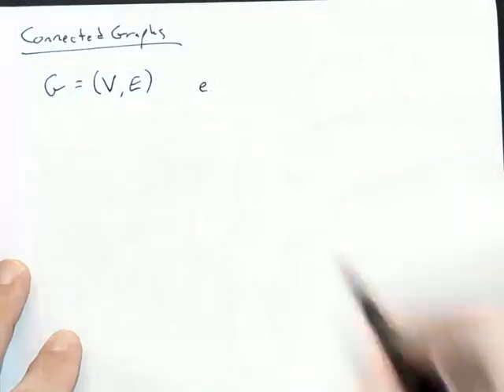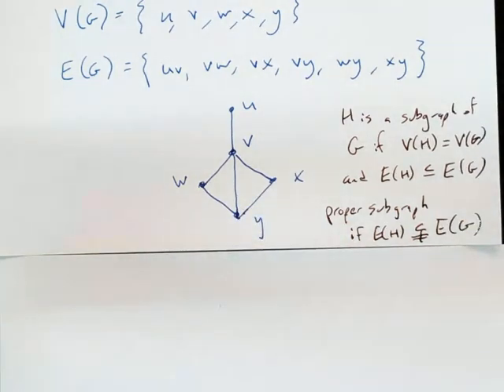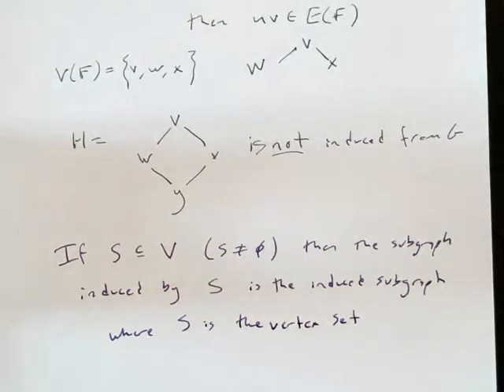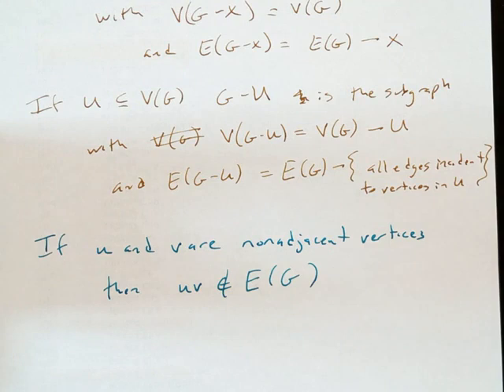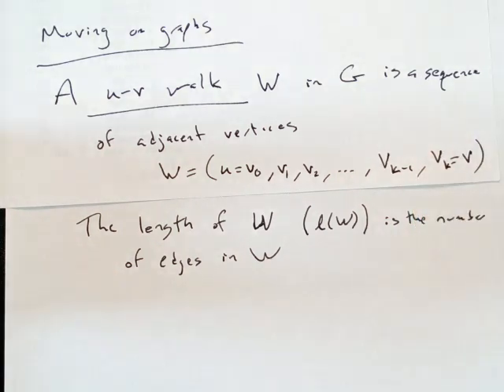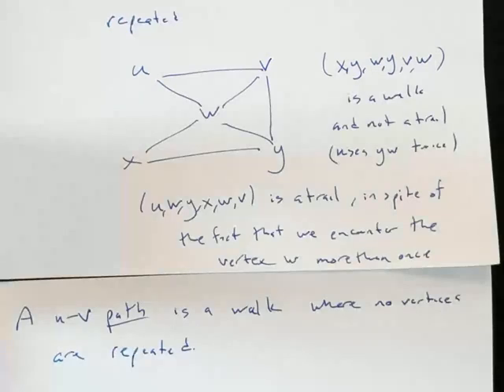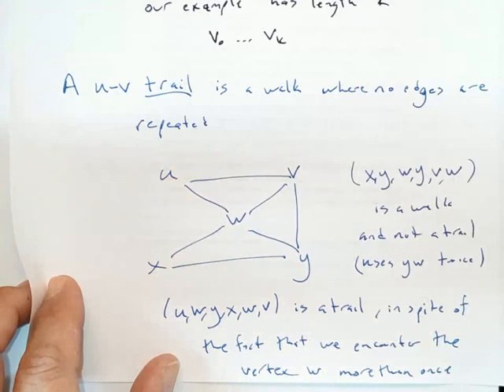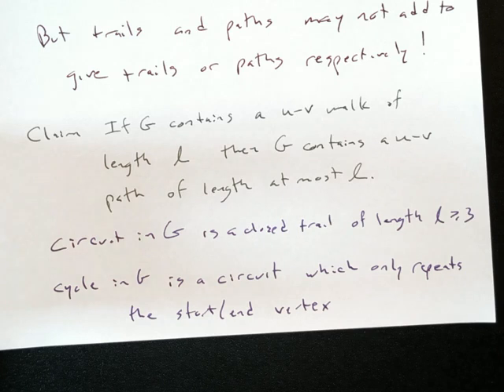SMA342 08282024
Class recording for SMA342 Graph Theory for Wednesday August 28, 2024